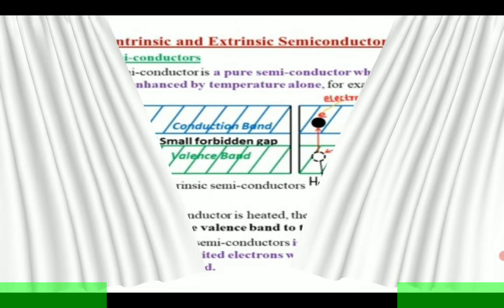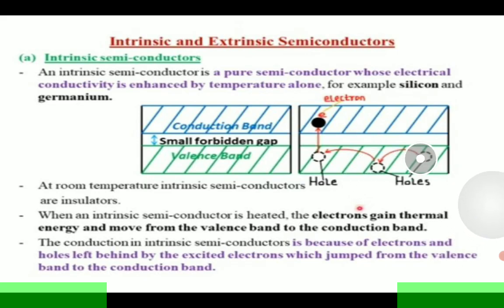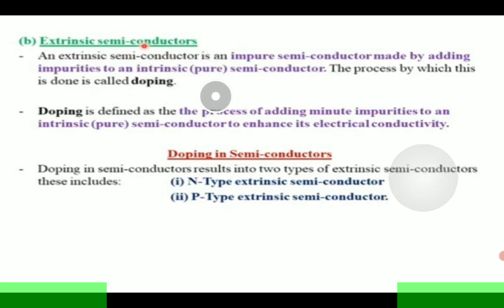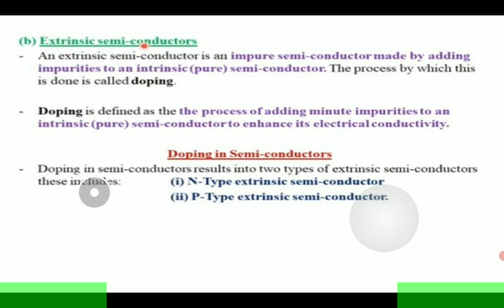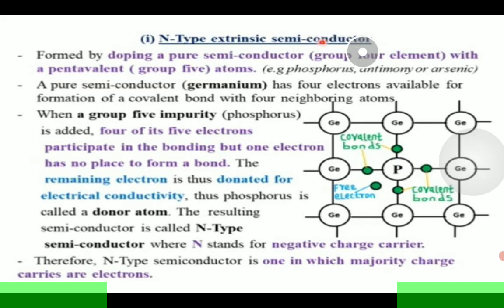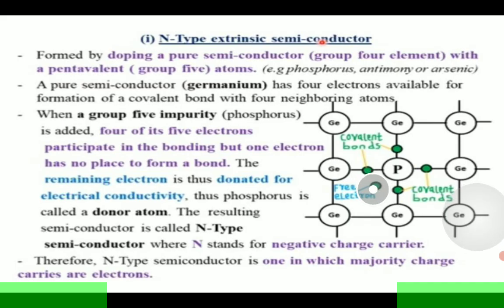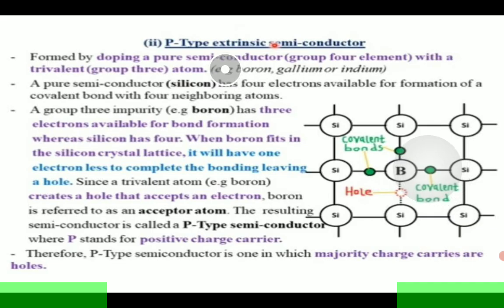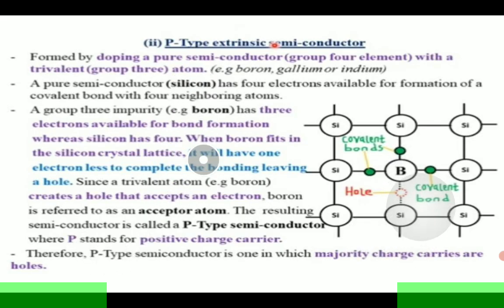MSCE PHYSICS DIGITAL ELECTRONICS LESSON 2 INTRINSIC AND EXTRINSIC SEMICONDUCTORS